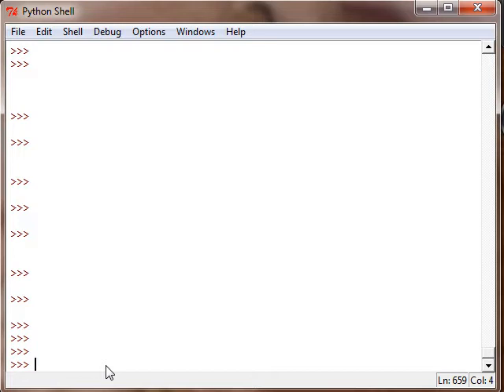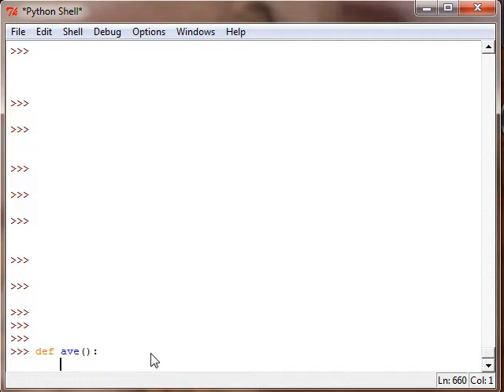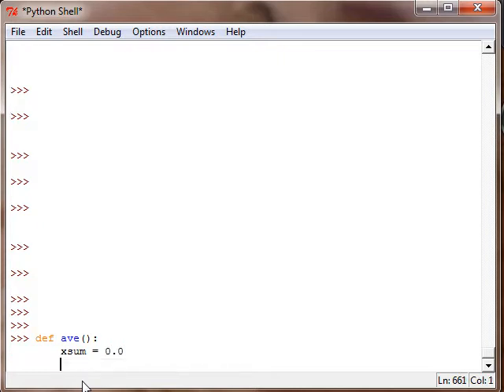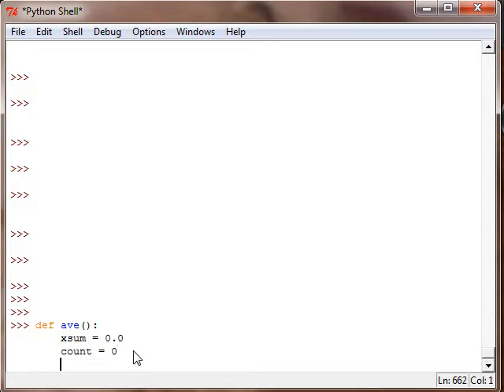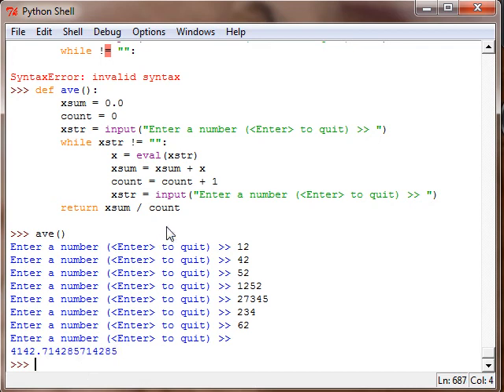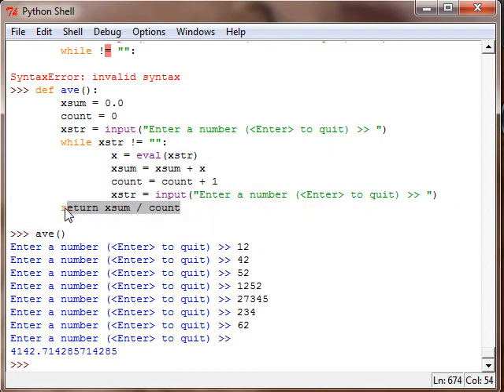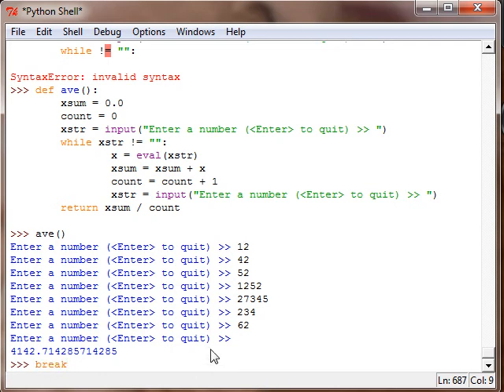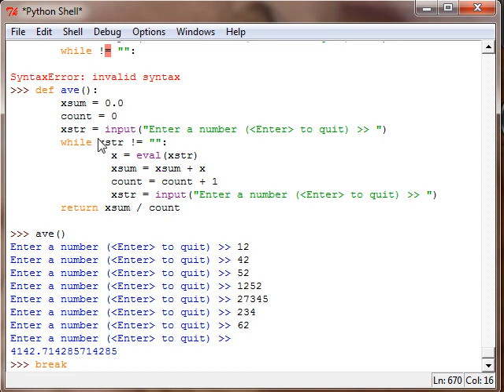Python Tutorial 9 - While Loops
In this tutorial you will learn about while loops and how to use them in functions. Enjoy the video!